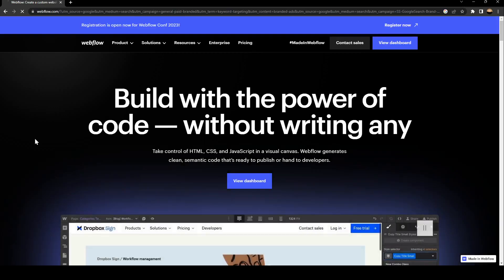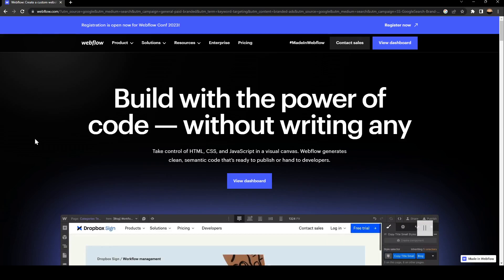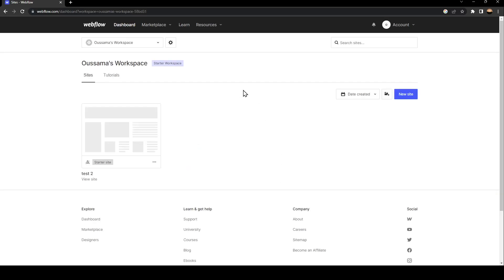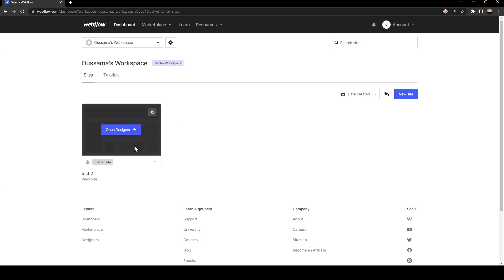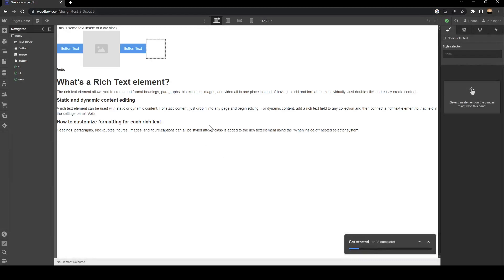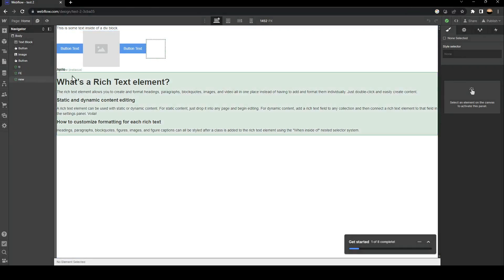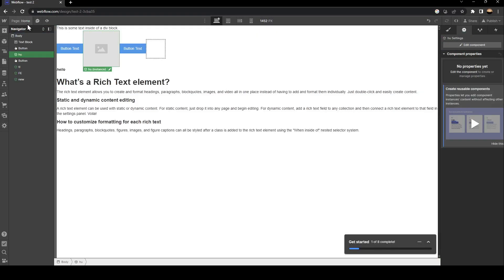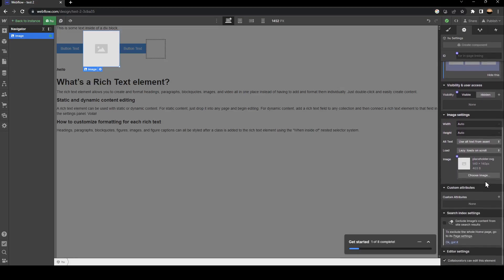How To Duplicate A Component Webflow Tutorial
Today we talk about duplicate a component webflow,webflow,webflow tutorial,duplicate a component in webflow